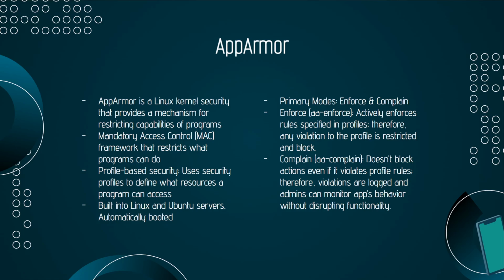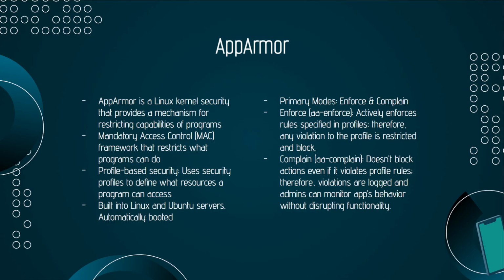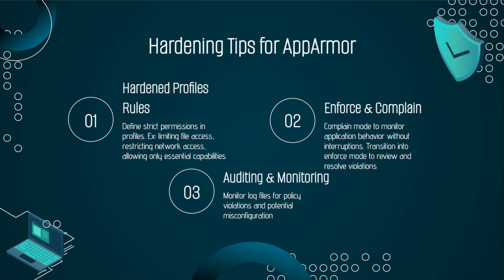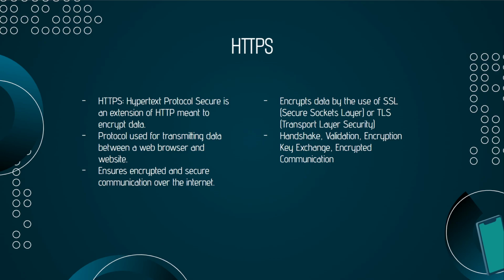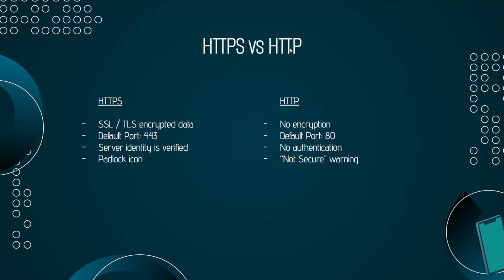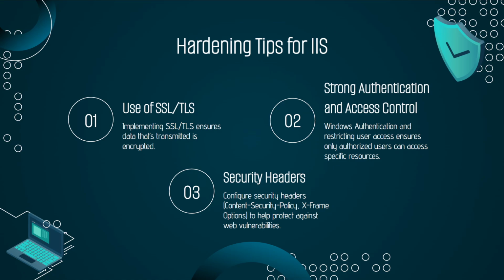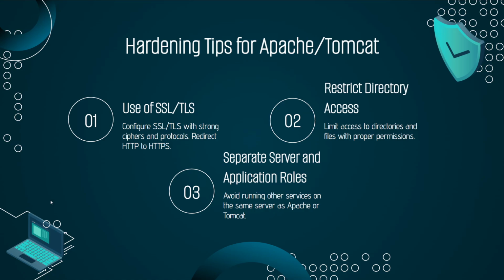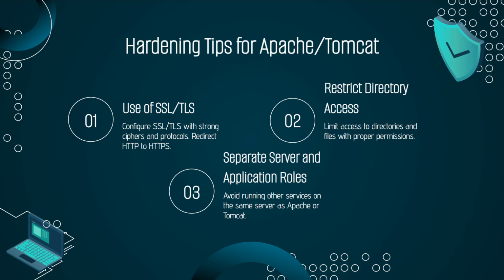AppArmor - HTTPS preso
CYBR 4220